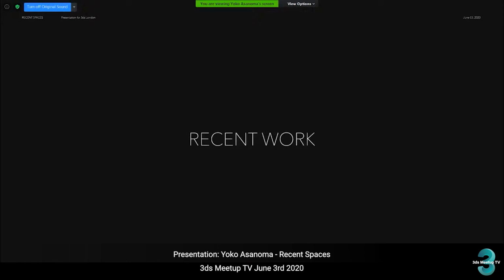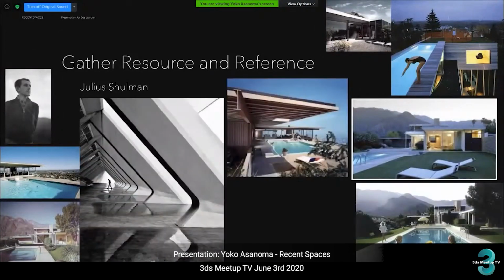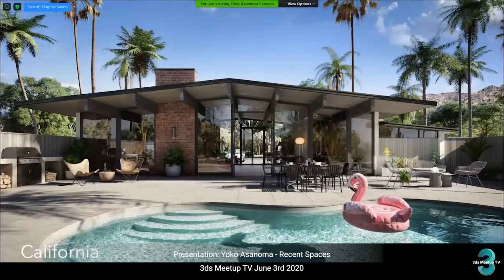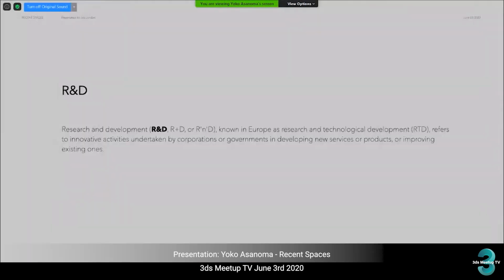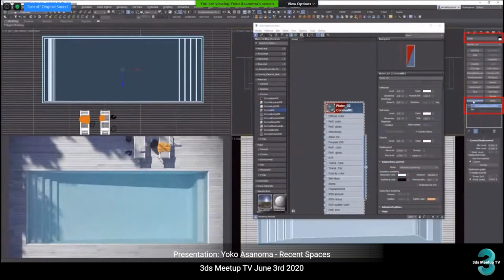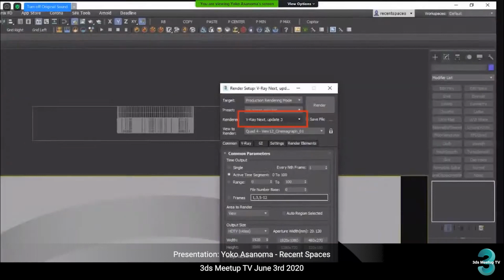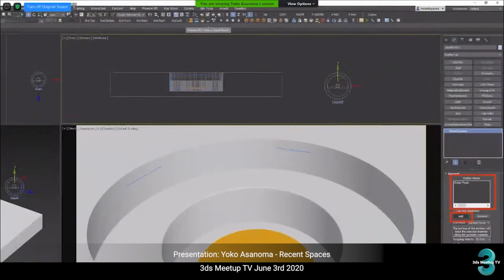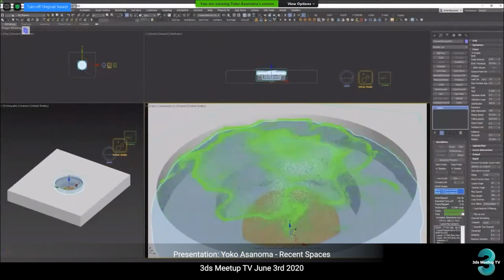Yoko Asanoma from Recent Spaces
Yoko Asanoma presents Recents Spaces latest project for Latham Pools. This presentation is a recording from 3ds Meetup TV, June 3rd 2020.